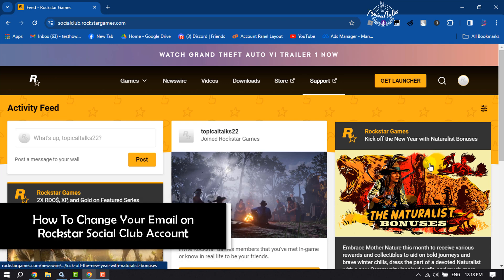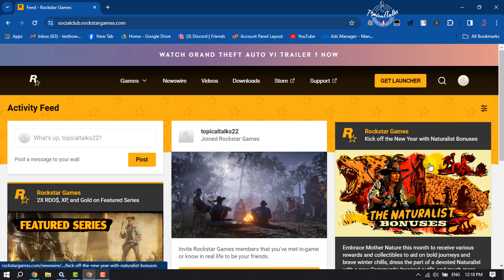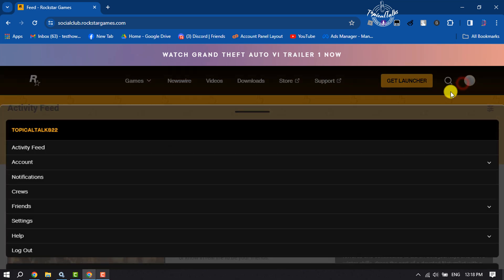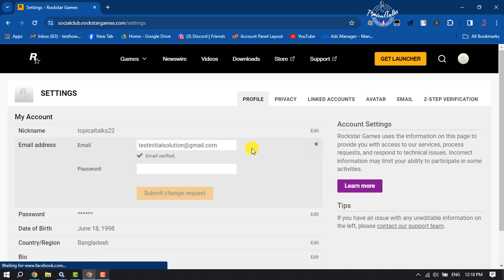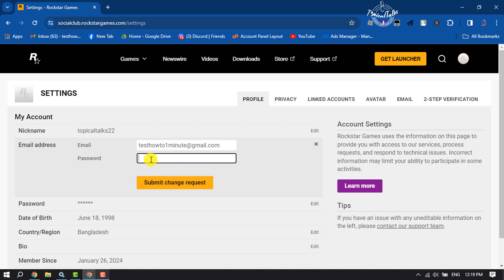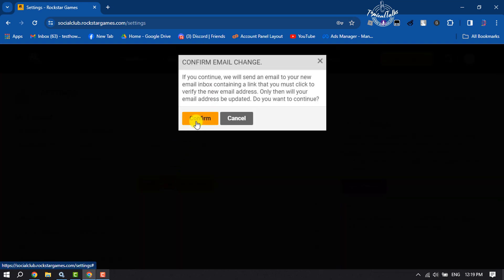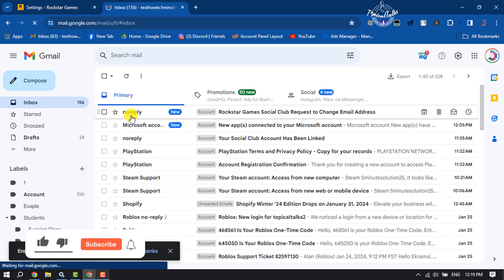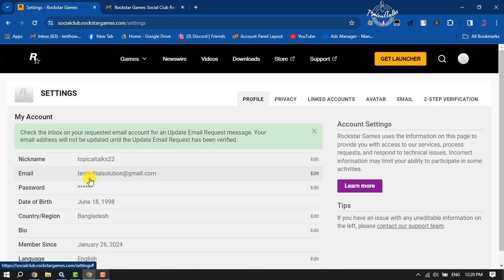How To Change Email on Rockstar Social Club Account | Full Guide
You forgot your rockstar social club account email or do you want to change your current email address for social club account for other reason, then watch our whole tutorial how you can easily see your current email and change email easily.

How to change Rockstar email without password
How to change your email on rockstar social club account xbox
I forgot my Rockstar Social Club email and password
Social club login
How to switch account on Rockstar Social Club
How to change social club name before 365 days
Rockstar social club email changed without consent
Forgot email for Rockstar Social club